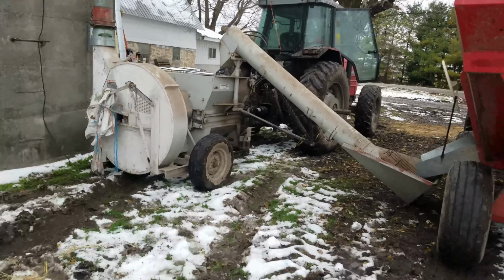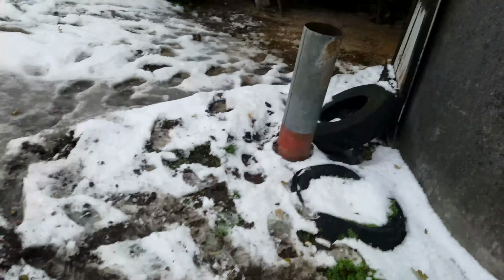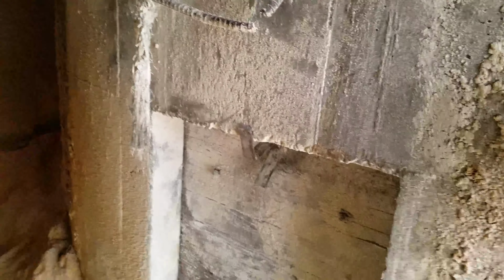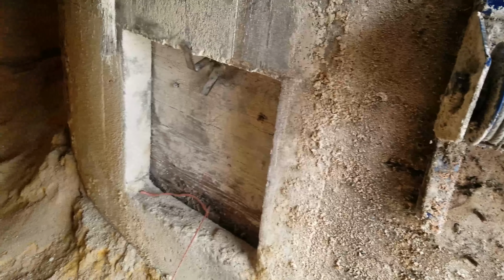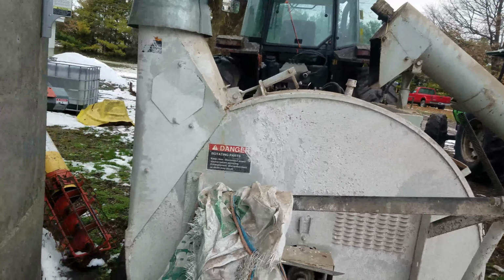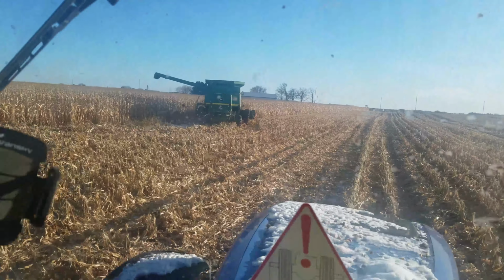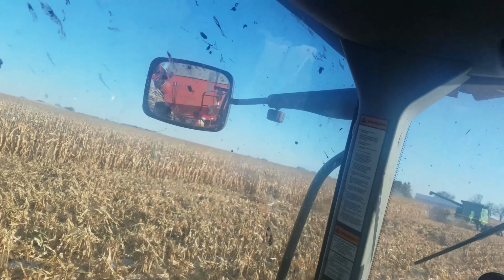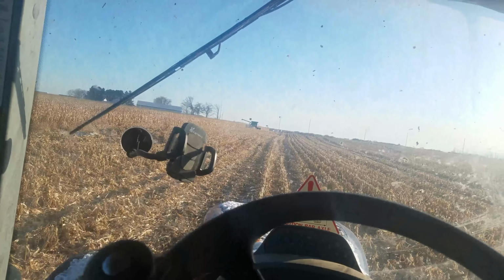High Moisture Corn 2019 Part 1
We began to fill the 16x70 ft silo full of High moisture corn. The weather keeps fighting us so it is taking longer than it should.